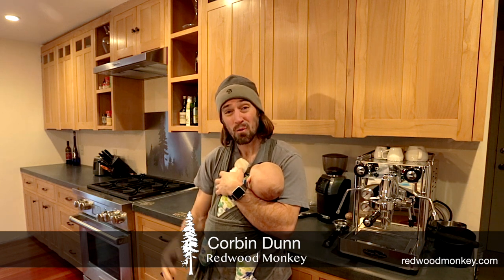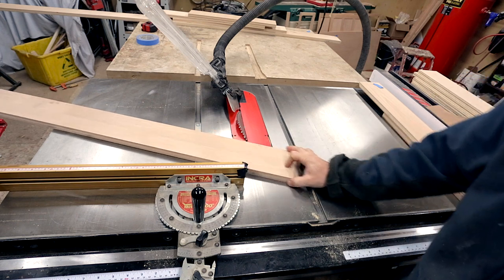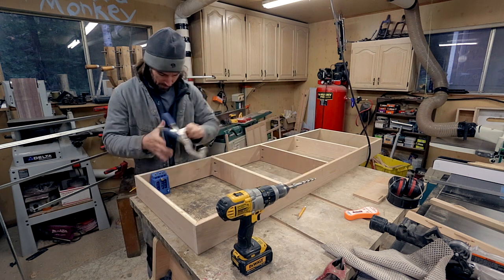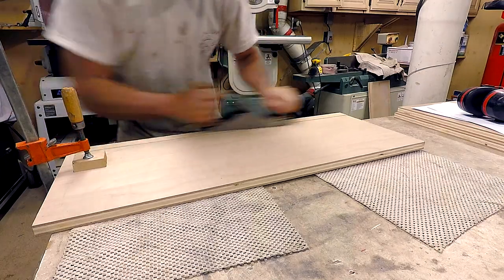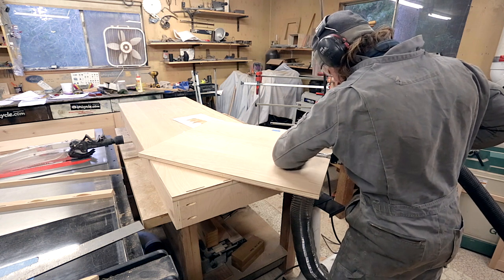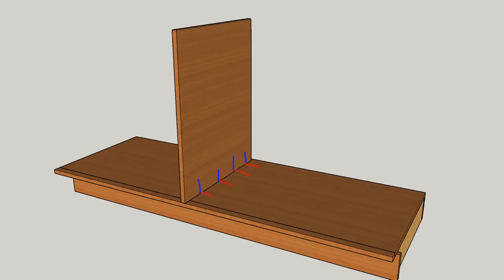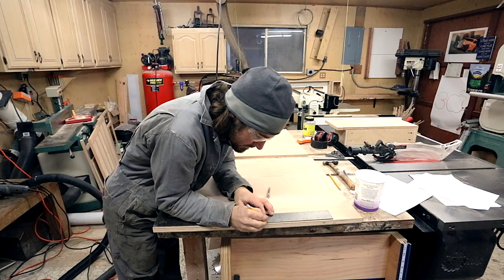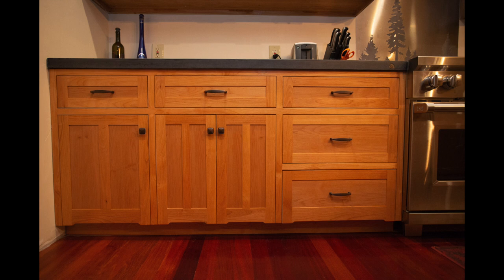Ep 5: How to make a cabinet base box and interior sides - DIY Kitchen Cabinets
Hey cabinet woodworkers! This is episode 5 of my series on how to make kitchen cabinets where I make the kick area and bottom piece for my cabinet. I then attach the two together and glue on the vertical pieces to make the cabinet box. This is basic cabinet box construction - I'm making inset cabinets (as compared to overlay cabinets - whether partial overlay or full overlay). Inset cabinets are trickier to make, but can look really awesome when done right. They are sleek, modern, but still have a nice traditional wood field to them. Follow along as I build my island from scratch, using a lot of basic woodworking tools: the table saw, circular saw, drills, kreg jig, biscuit joiner, and a router (to name a few of the tools).

* I also did companion kitchen remodel / remodeling blog posts, as sometimes textual information is easier to understand than videos

Thanks!
Corbin Dunn
// my products and woodworking / epoxy work portfolio